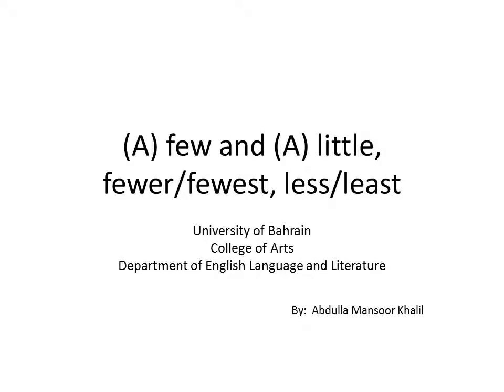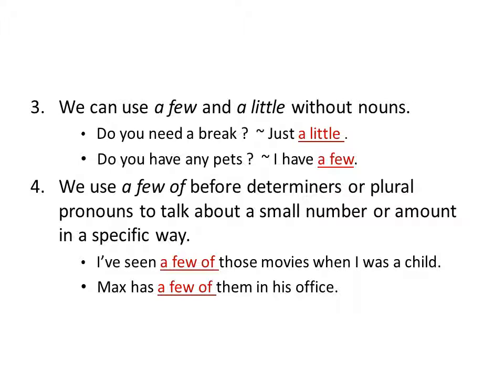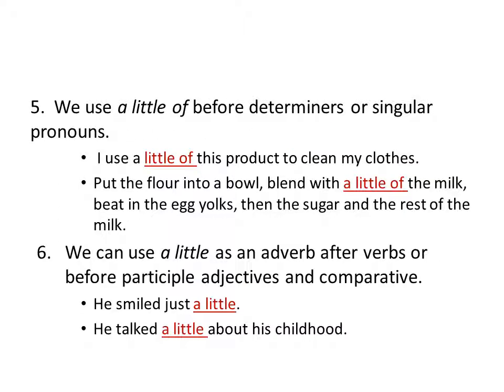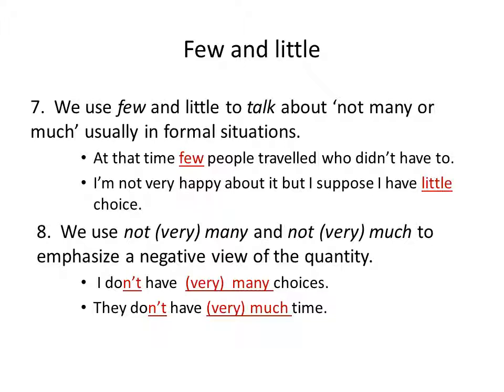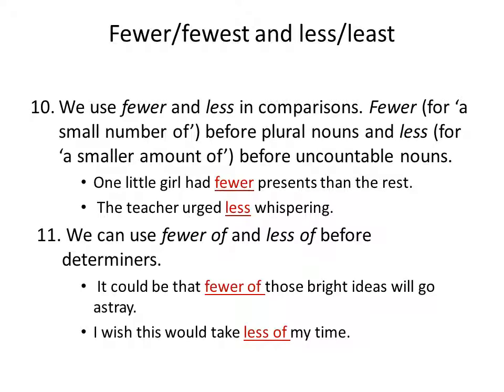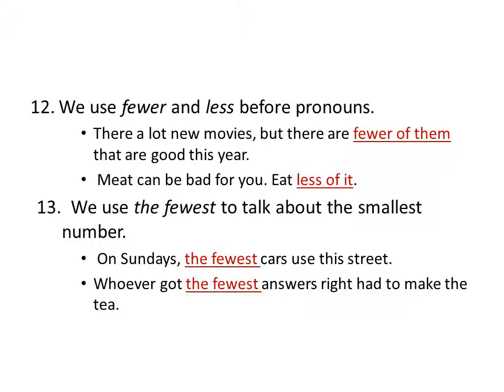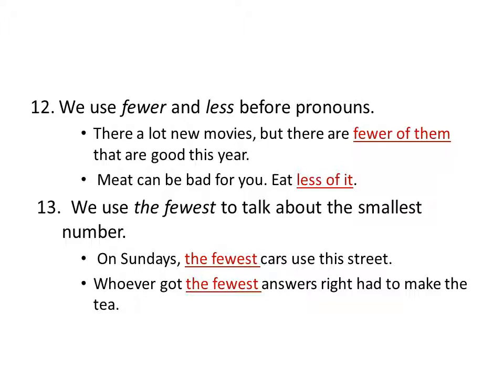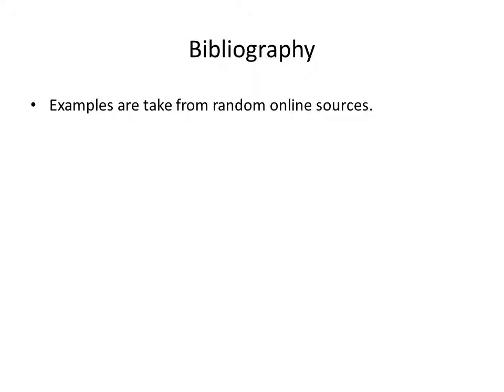(a) few, (a) little, fewer/fewest, less/least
How and when to use few, a few, fewer, fewest, little, a little, less, or least. This is an episode in an advanced English grammar series presented by students from the University of Bahrain. This lesson is prepared and presented by Abdulla Mansoor Khalil.